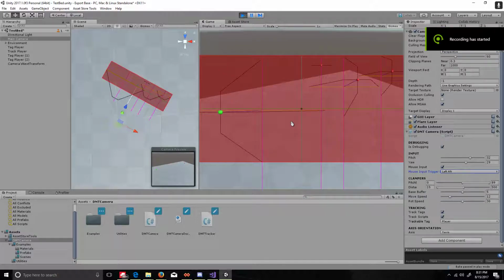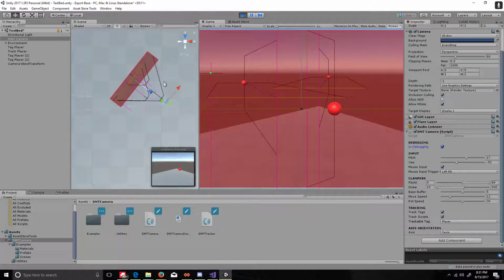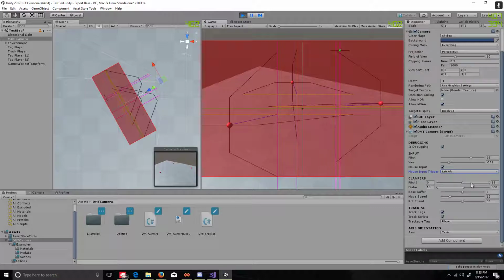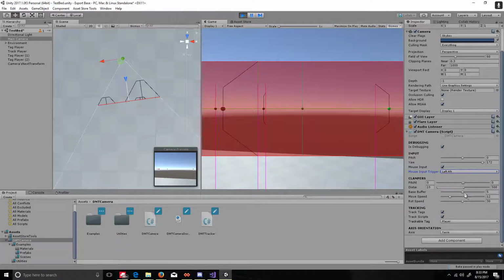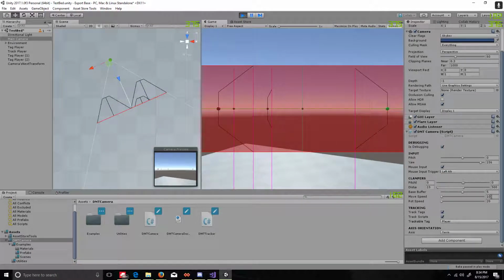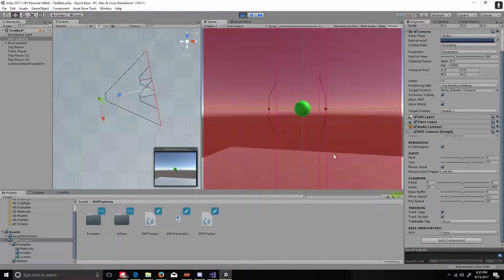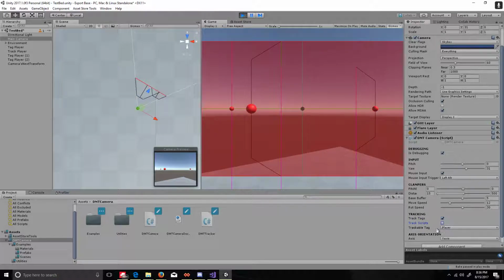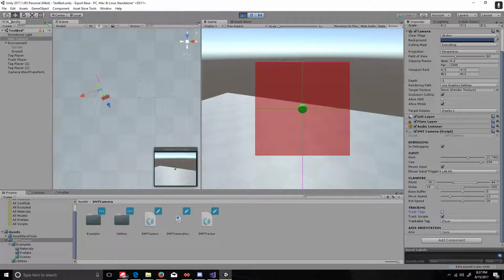Unity Asset Dynamic Multi-Target Camera: Overview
DMTCamera is a script that goes on a camera object and tracks targets based off their tag or a tracker script you put on them. I completely reworked the algorithm to keep all targets perfectly in view while giving you complete control over the details.